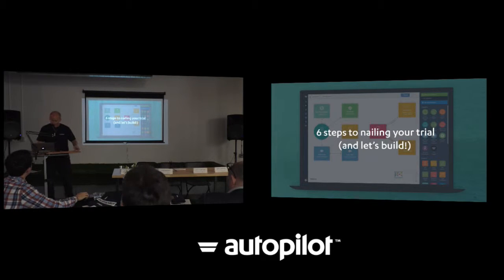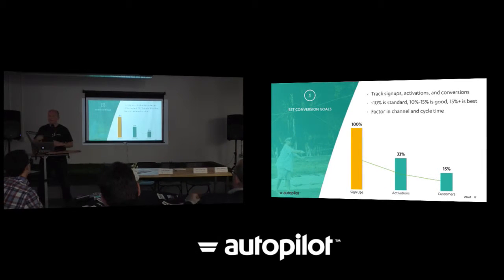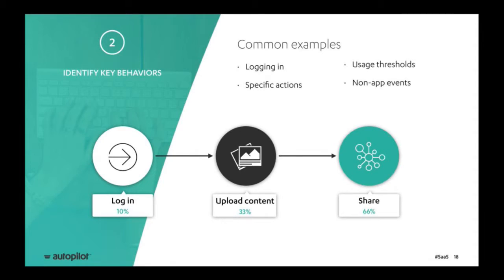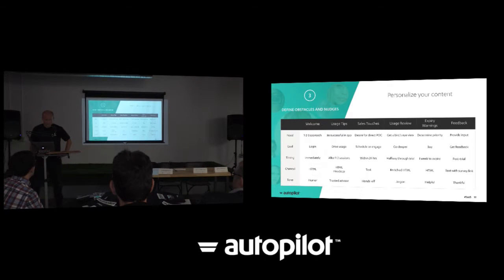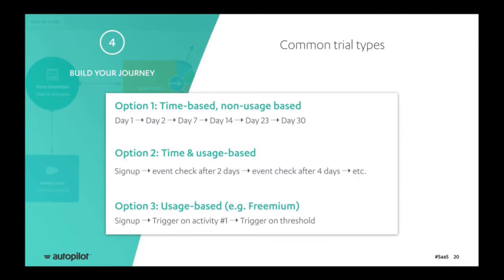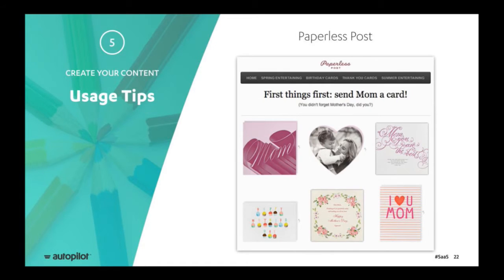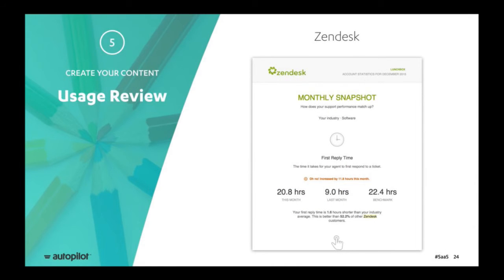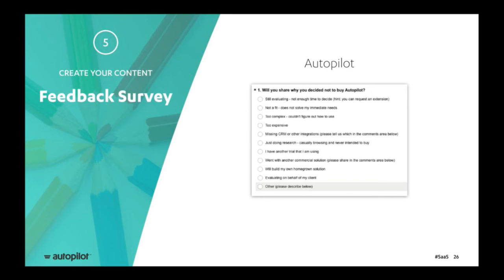Part 3 - Nailing a High-Converting SaaS Trial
This is Part 3 of Autopilot's workshop where we share our secrets to nailing a high-converting SaaS trial.

Part 3 - 6 Steps to Nailing Your SaaS Trial

Part 6 - Fireside Chat with JD Peterson (CRO of Scripted), Nick Franklin (CEO of ChartMogul), and Mike Sharkey (CEO of Autopilot)